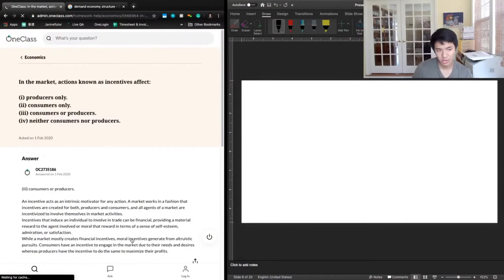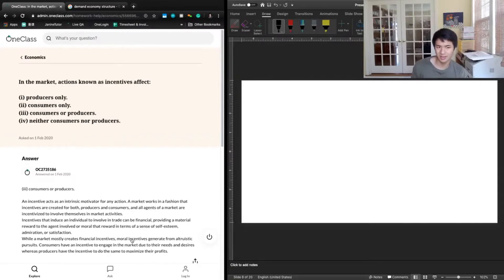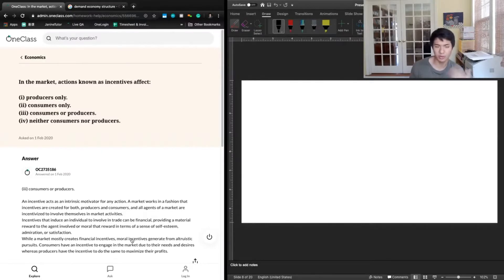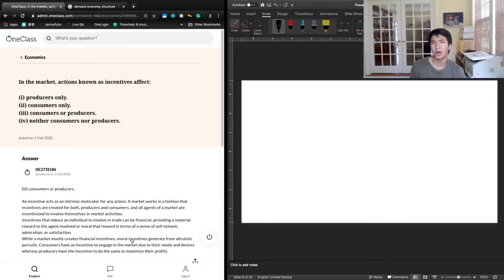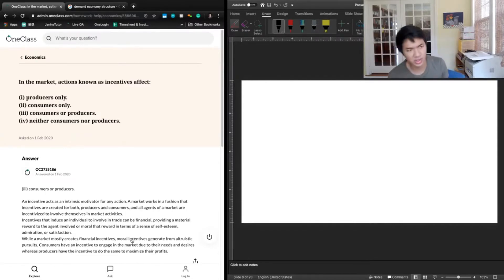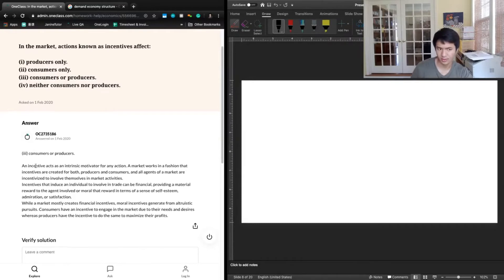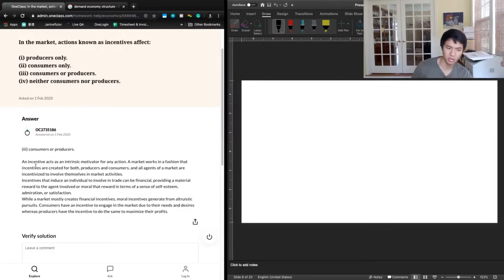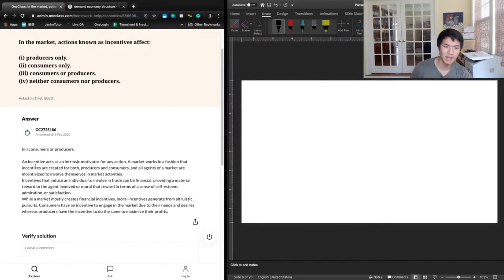in the market, actions known as incentives affect